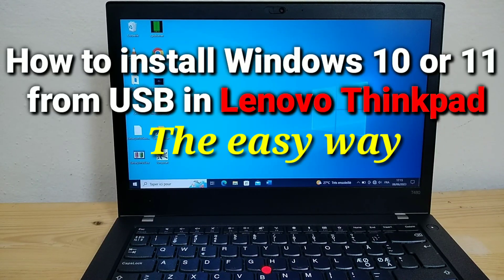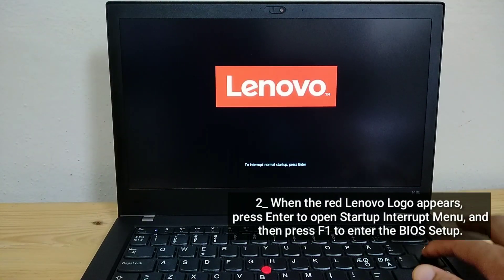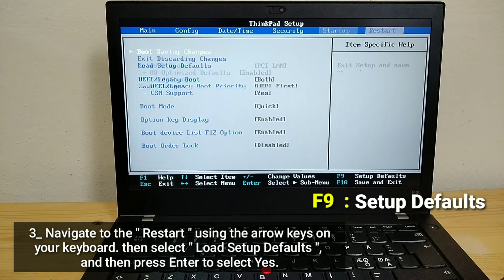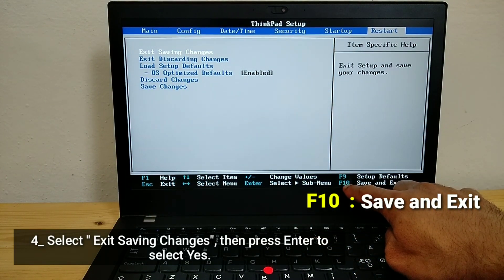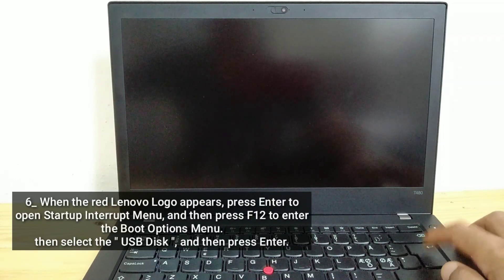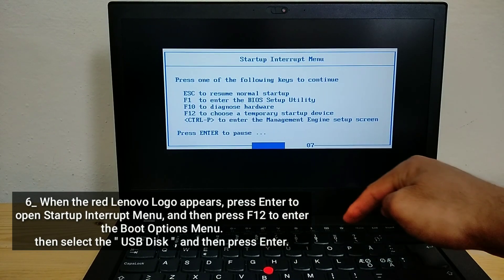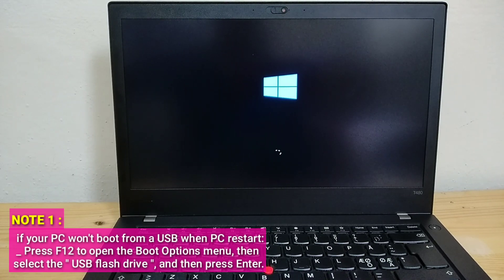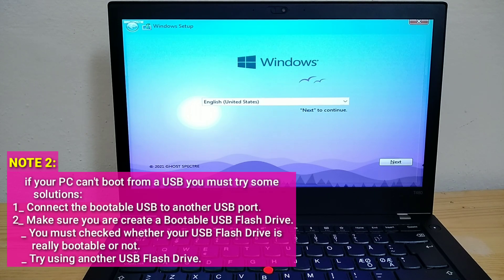How to install Windows 10 or 11 in Lenovo Thinkpad from USB ( the easy way )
how to install windows 10 from usb in lenovo thinkpad T480,  T480s, T490, T490s, T470, T470s

how to install windows 10 in lenovo thinkpad from usb,
how to install windows 10 in thinkpad laptop,
how to install window 10 in lenovo laptop from usb,
how to install windows 10 from usb on lenovo thinkpad,
how to install windows 10 on lenovo thinkpad t420,
how to install windows 10 on lenovo thinkpad t410,
how to install window 10 in lenovo thinkpad,
lenovo t410 install windows 10,
how to install windows 10 in lenovo thinkpad t430,
lenovo thinkpad t440 windows 10 install,
lenovo thinkpad windows 10 install ,
lenovo l420 windows 10 installation,
how to install windows 10 on lenovo x131e,
install windows 10 from usb thinkpad,
lenovo t470 install windows 10,
lenovo x230 install windows 10,
lenovo thinkpad windows 10 install usb

how to install windows 10 from usb on laptop thinkpad,
how to install windows 10 from usb on pc thinkpad,
how to install windows 10 from usb on a computer Lenovo Thinkpad,
how to install window 10 in pc from usb on Lenovo Thinkpad,
how to install windows 10 from usb on lenovo pc,
windows 10 install with flash drive in laptops lenovo thinkpad,
how to install windows 10 from usb on desktop Lenovo,
how to install bootable usb windows 10 in pc lenovo thinkpad,
windows 10 install by usb Lenovo,
how to install windows 10 in flash drive on Lenovo,
how to install windows 10 from usb on a laptop Lenovo